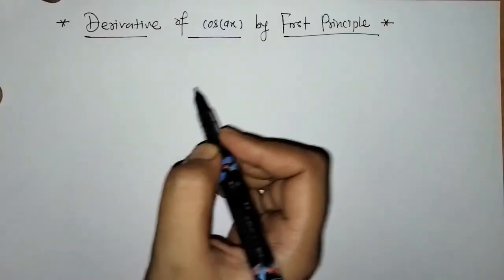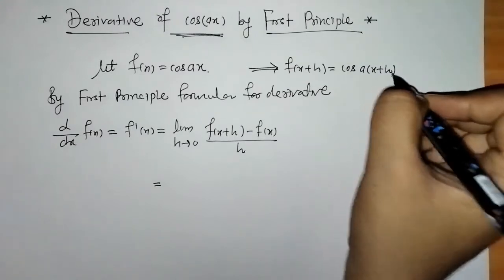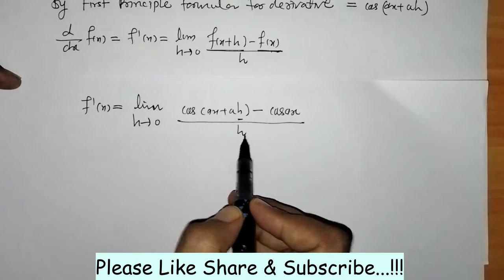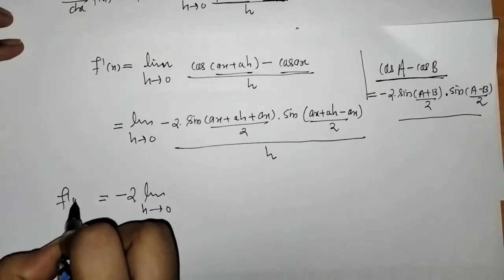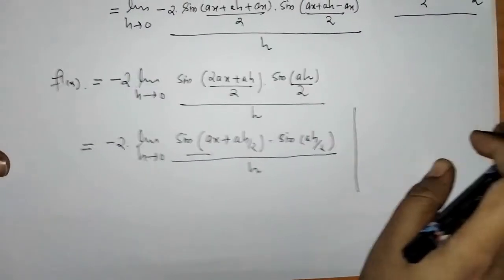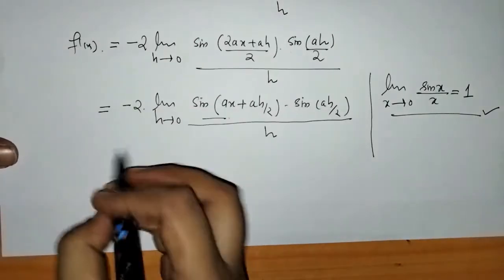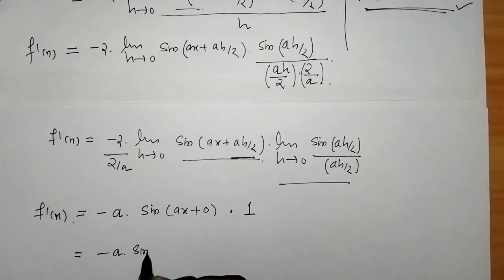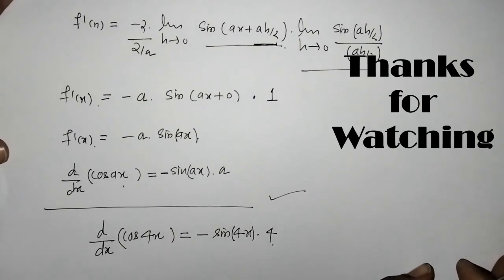Derivative of cos(x) by First Principle || Derivative of cos(ax) by First Principle of Derivative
Derivative of cos(ax) by using First Principle formula of derivative.